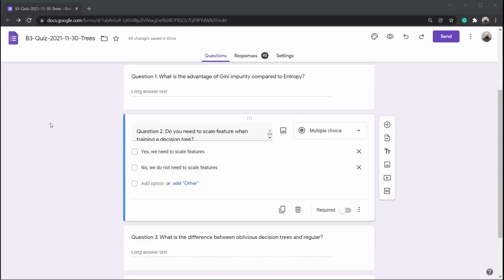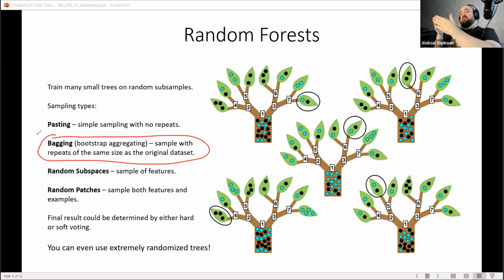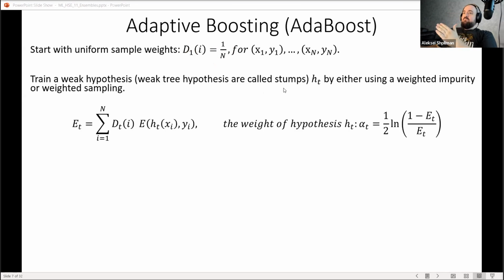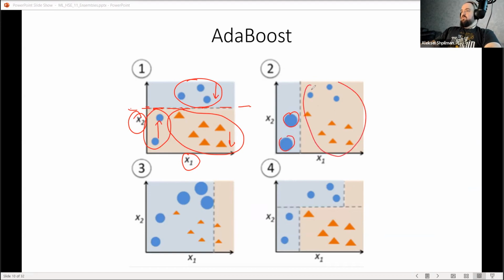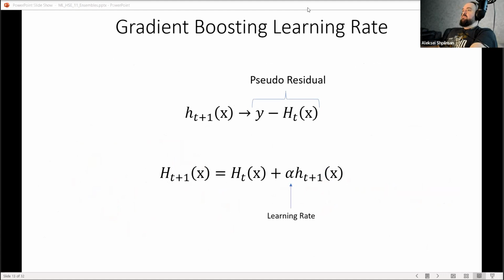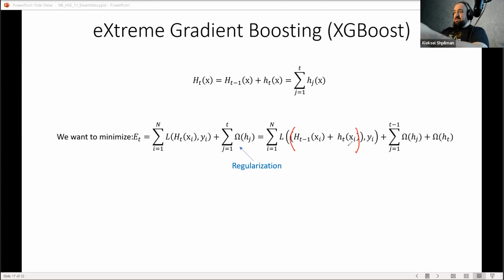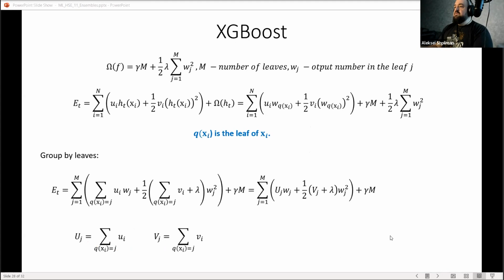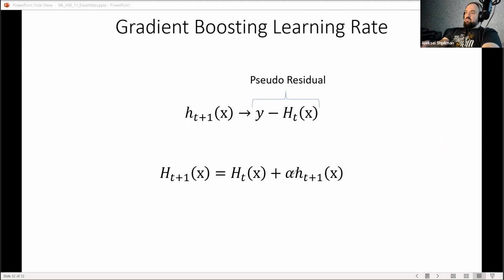2021 11 30 12 52 Машинное обучение, ВШЭ3, осень 2021